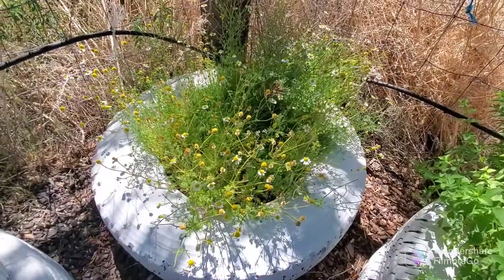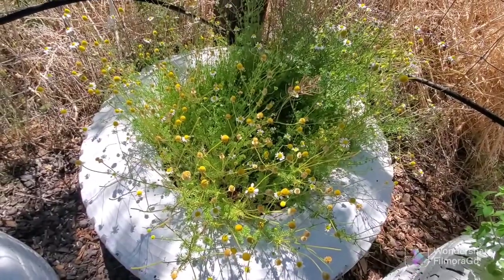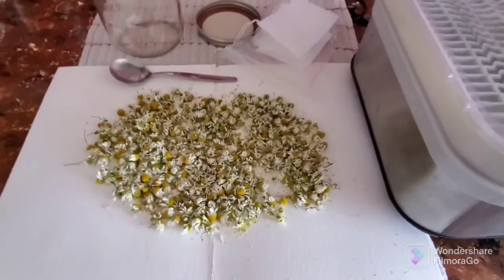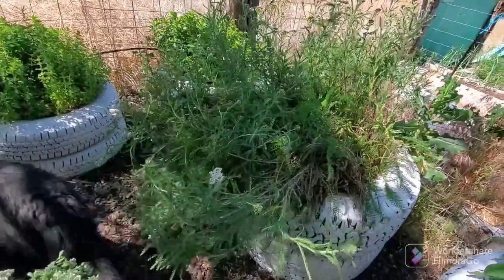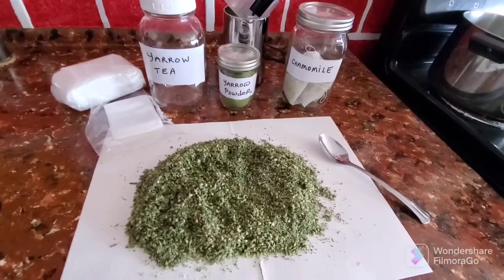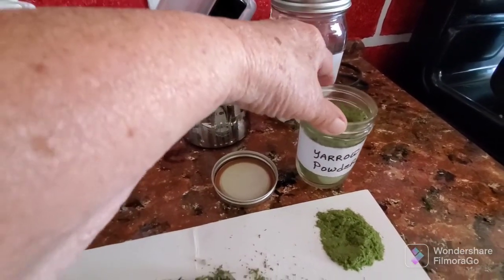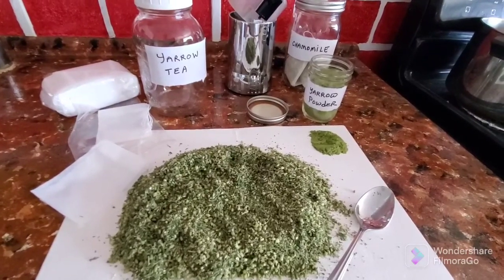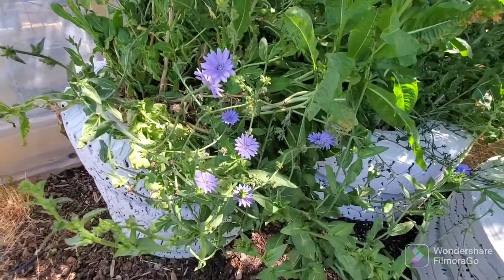CAMOMILE TEA AND PROCESSING YARROW FROM MY GARDEN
I thought I'd show you how I harvest and process my Camomile for tea and my Yarrow for medicinal purposes.  Isn't it wonderful what nature has provided for us?

Please join me on Instagram:
Cindywvlogs